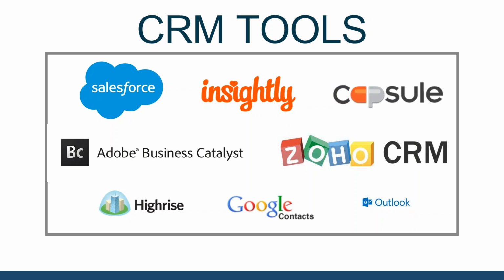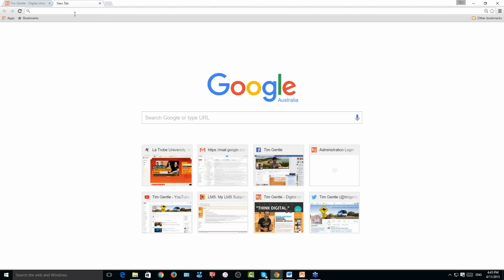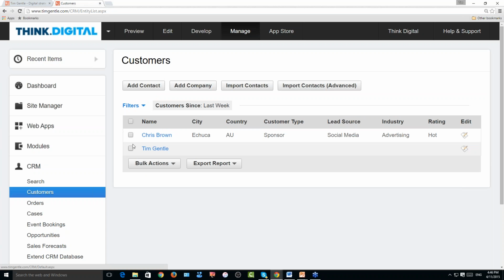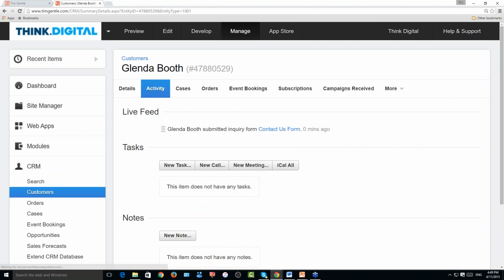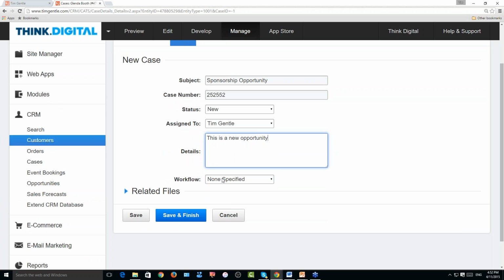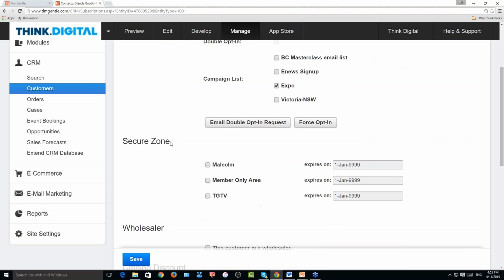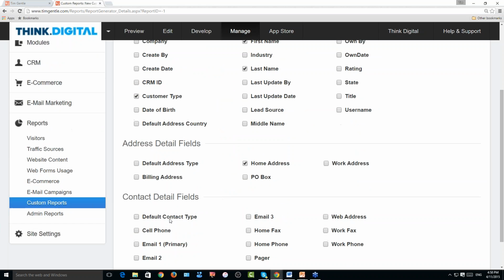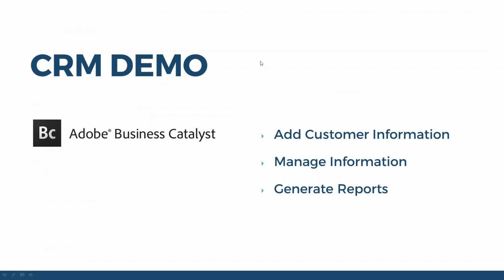Think.Digital Webinars - Customer Relationship Management 101